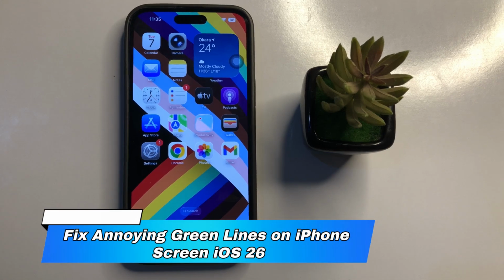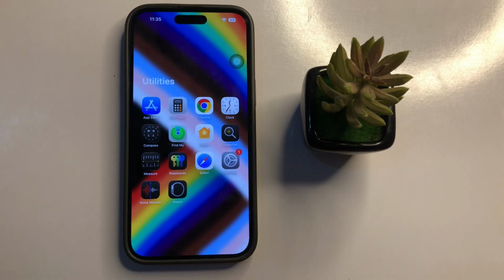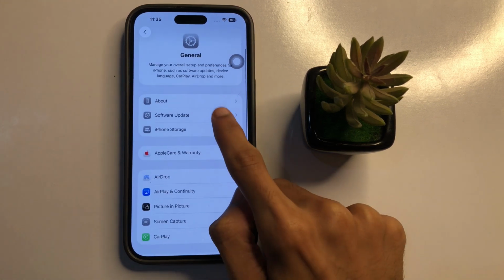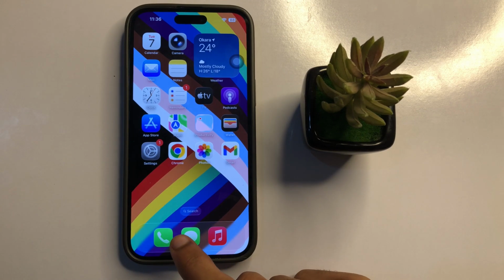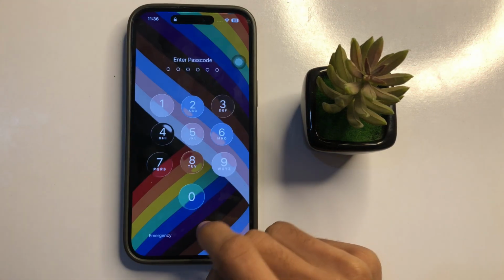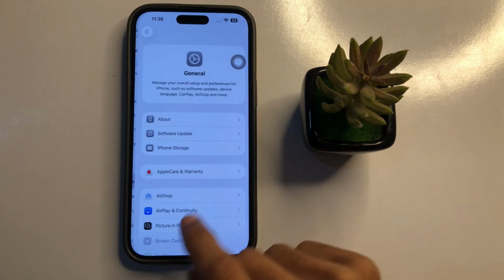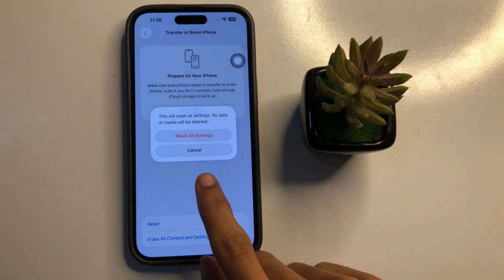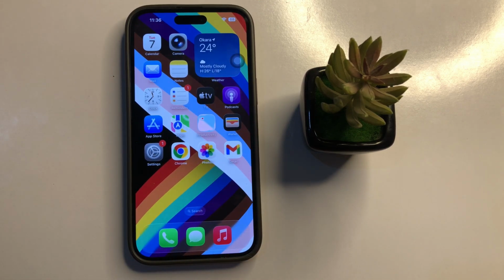How to Fix Annoying Green Lines on iOS 26